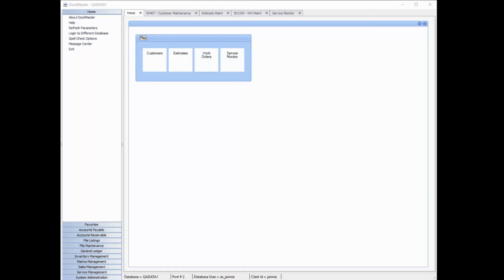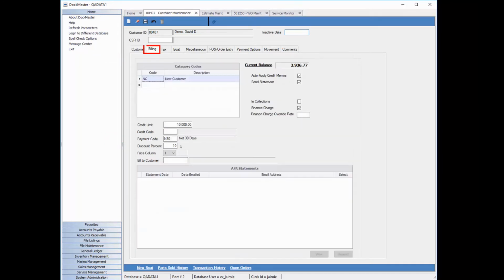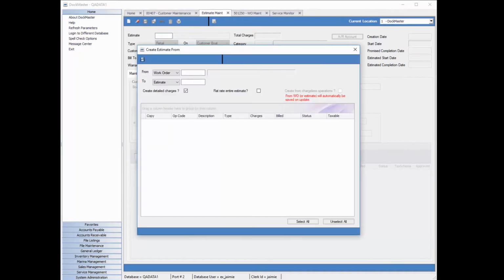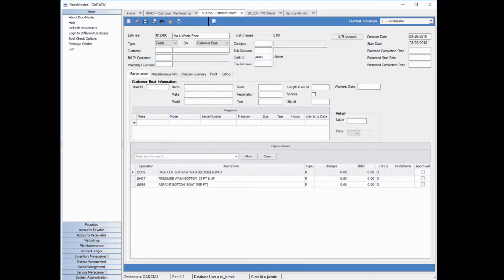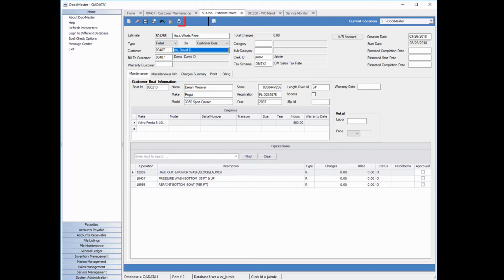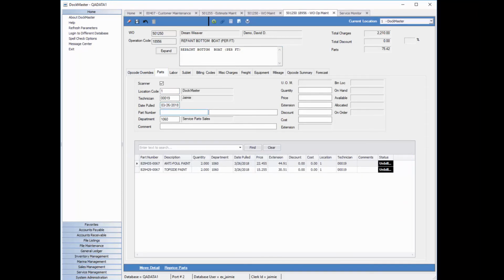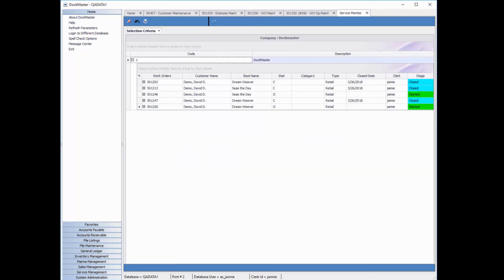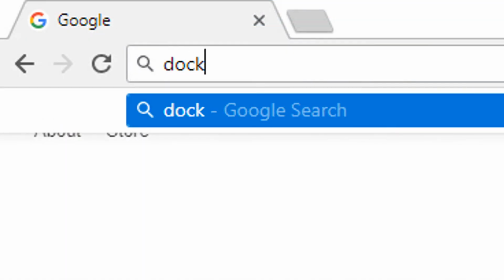Service Management (Work Order Processing)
This can be used to manage estimates and convert them into work orders with just a few steps. Templates can be defined to eliminate repetitive entry of the same tasks. A charges summary and profit dashboard will help you track your margins in every phase of the job.

Features include:

• Work order monitor dashboard with advanced filtering

• Work In Progress reporting

• Profitability reporting and many other predefined reports

• Ability to create custom reports

• Flat Rate and Time & Materials

• Multiple invoice and estimate formats are available for printing, as are PDFs for emailing.

• Work Orders and Operation Codes are integrated with MyTaskit Pro Coordination tasks.

• Create and track “rigging” work orders directly from the Sales Management.